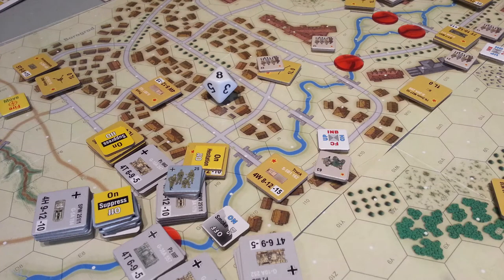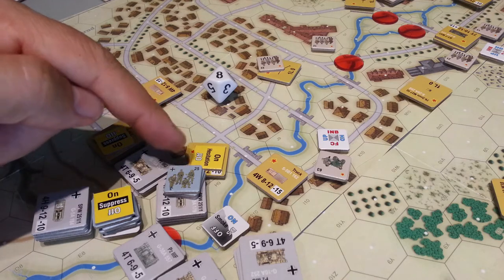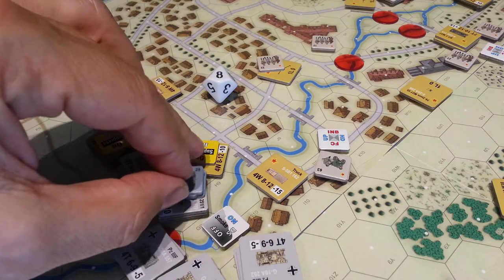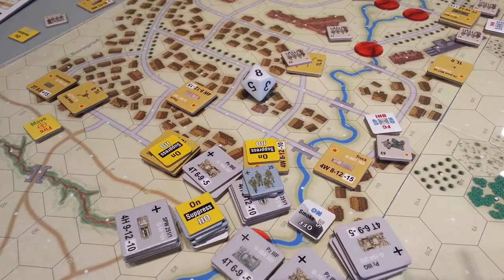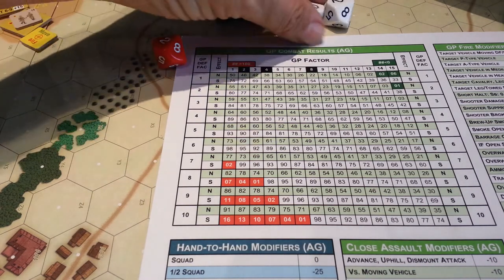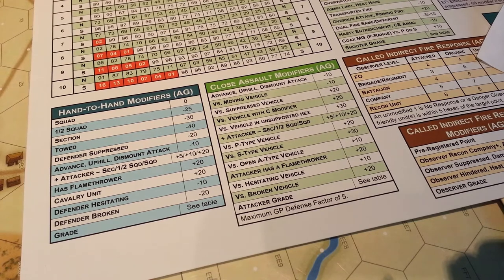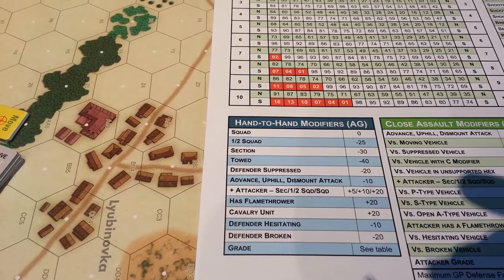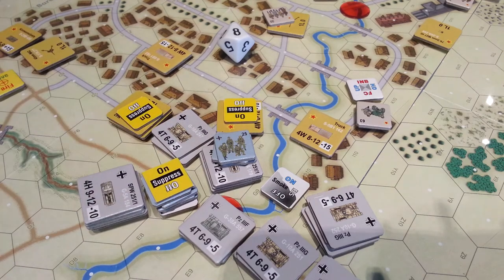Panzer - Scn 20 End Turn 8, Hand to Hand Combat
Game Play & AAR comments on Hand to Hand Combat and Close Assault